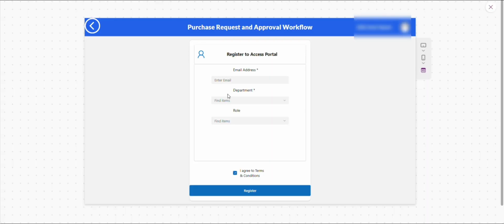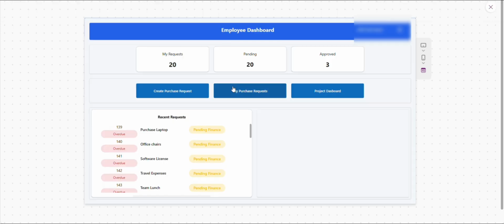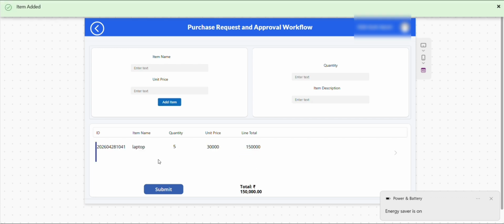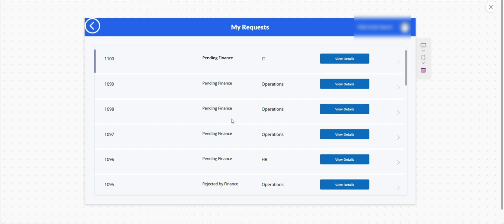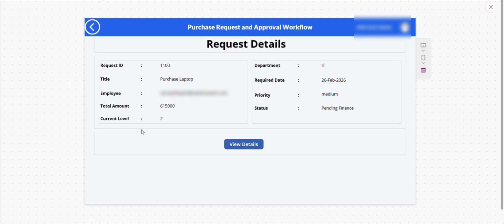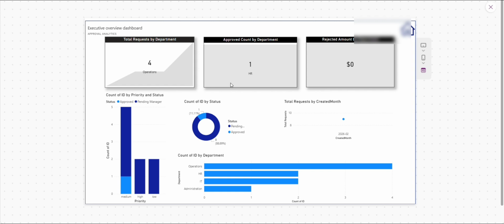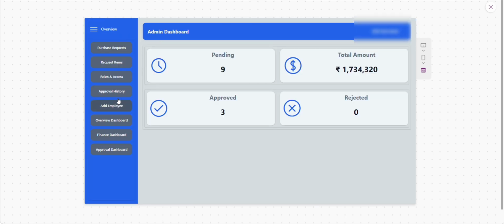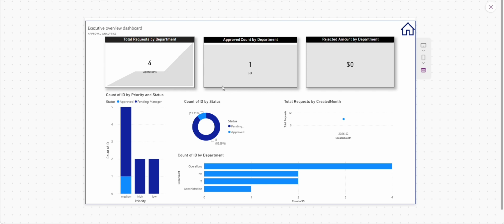IT Project Demo: Purchase Request Approval System with Workflow Automation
In this video, I demonstrate a complete Purchase Request and Approval Workflow System.

This application is designed to simplify how employees raise purchase requests and how managers review and approve them in a structured way. The system replaces manual processes like emails and spreadsheets with a centralized digital workflow.

Key features covered in this video:
- Creating a new purchase request
- Submitting request with item details, quantity, and justification
- Tracking request status (Pending, Approved, Rejected)
- Viewing all submitted requests in one place
- Detailed request view for both users and approvers
- Approval process for managers/admins
- Real-time status updates for better transparency

This system improves efficiency, reduces delays, and ensures proper tracking of all requests from submission to approval.

This project is useful for organizations looking to automate internal request handling and improve workflow management.